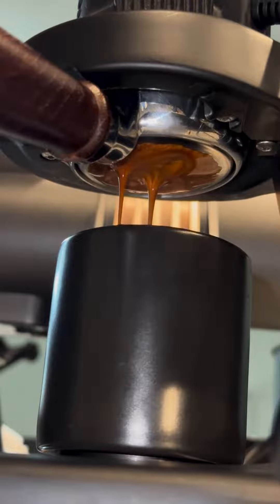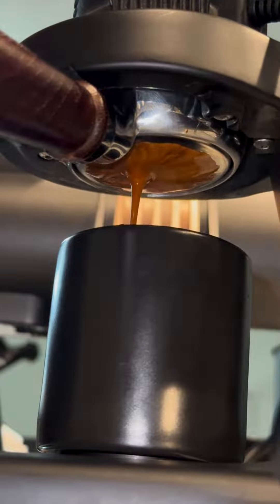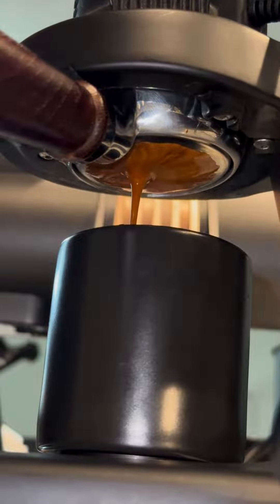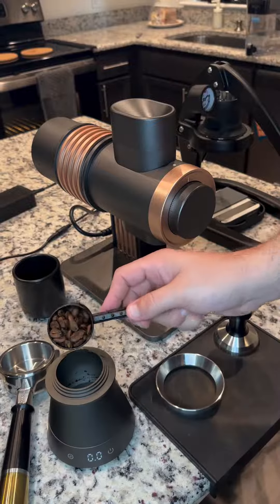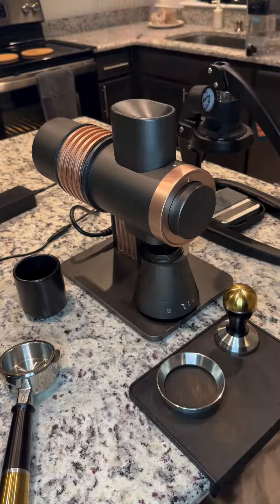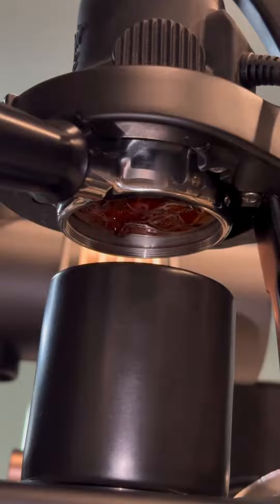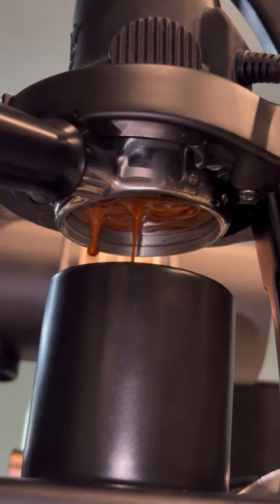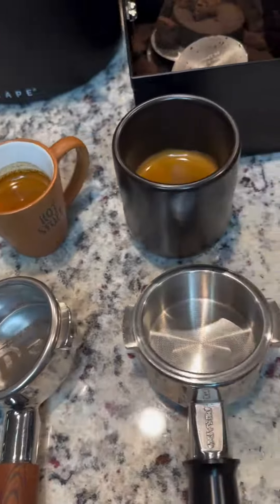Dial in Different Coffees and Filter Baskets with the Gevi GrindMaster.